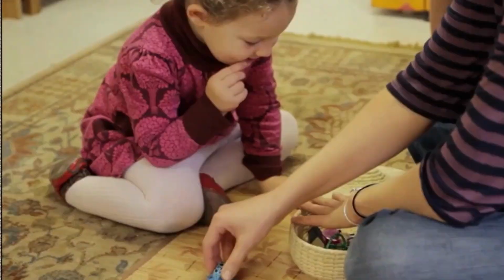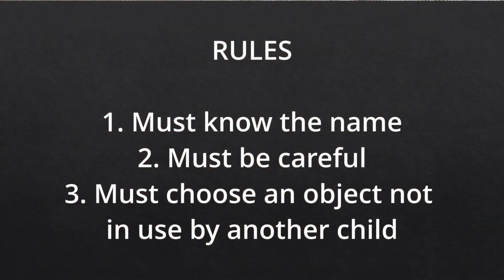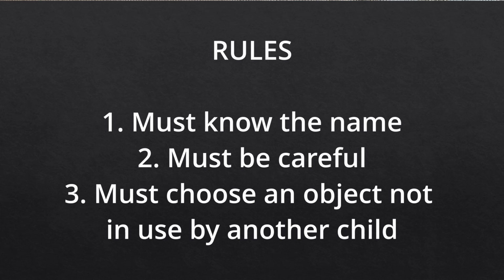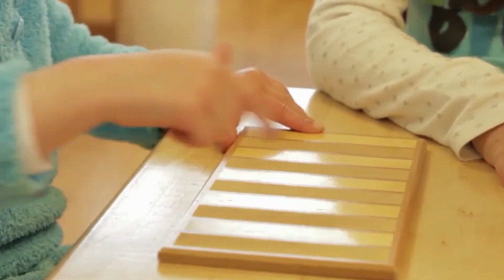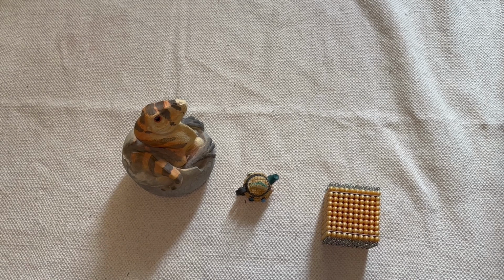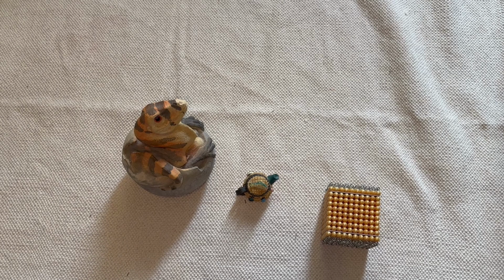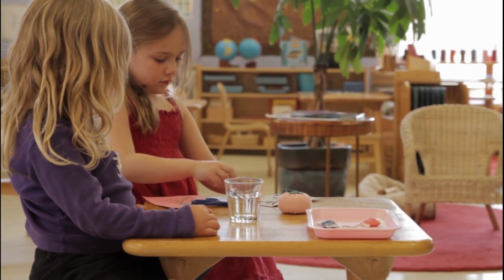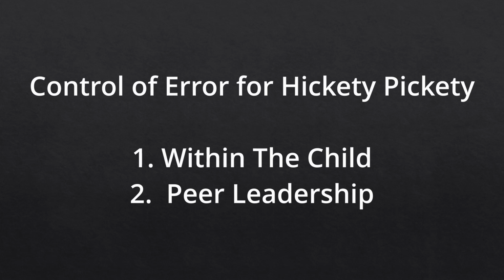Montessori Syllable Lessons + Hickety Pickety Game (AMI Style)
Video B-Roll from MontessoriGuide.org

Time Codes:
 0:00 Intro
1:37 How to Present
8:57 Tips/Managing Behavior
11:15 Control of Error

Base Ten Recommends Montessori Printshop for You Montessori Materials.